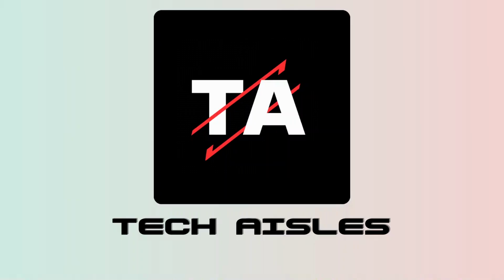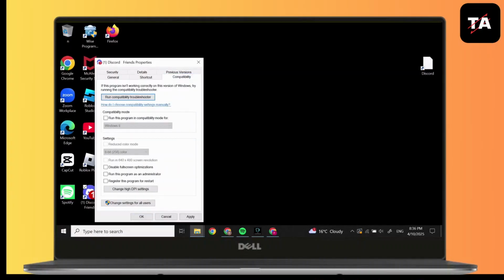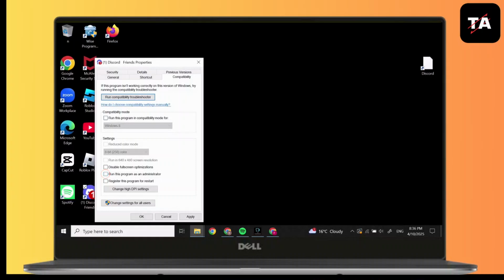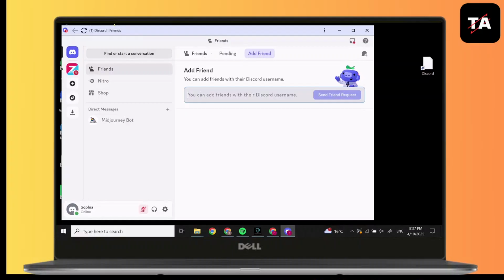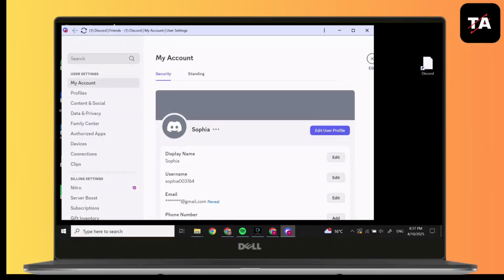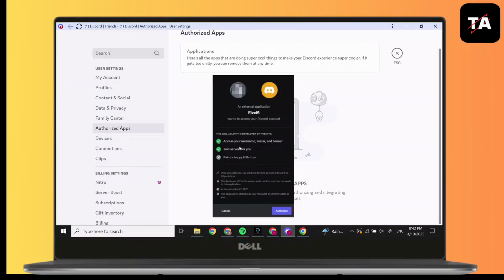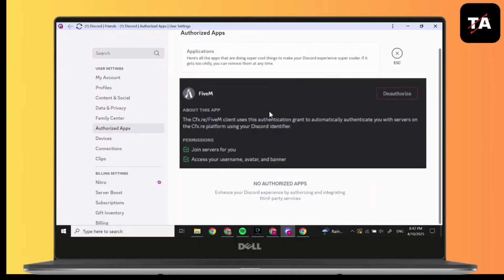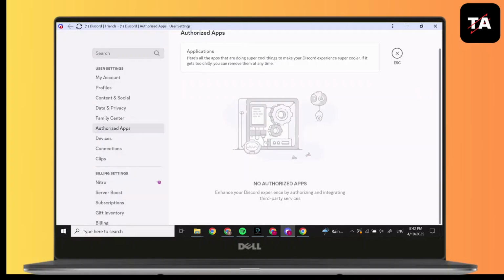How to Authorize FiveM on Discord 2025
Welcome to our step-by-step guide on "How to Authorize FiveM on Discord 2025"! If you're looking to connect FiveM to Discord in 2025 and need help with the authorization process, this video is for you. We'll walk you through the process of authorizing your FiveM account on Discord, enabling you to access all the features and integrations. Whether you're a server admin or just a player, this guide will help you connect FiveM and Discord seamlessly for an enhanced gaming experience.

What You'll Learn:

How to authorize your FiveM account on Discord

Step-by-step instructions to link FiveM to Discord

Common issues faced during the authorization process and how to fix them

How to ensure your FiveM server is visible and integrated with Discord

Additional tips for managing FiveM permissions on Discord